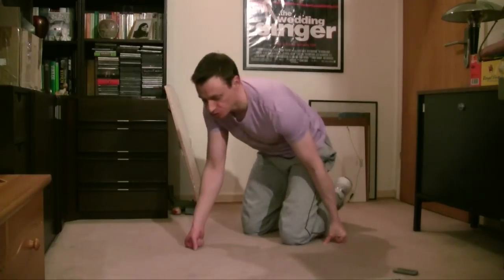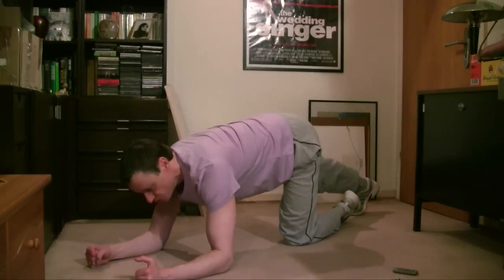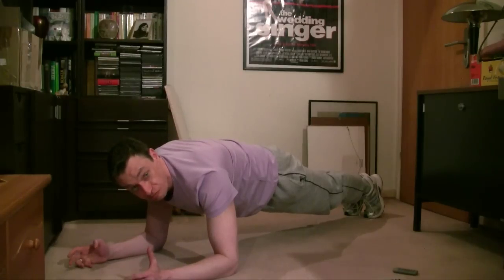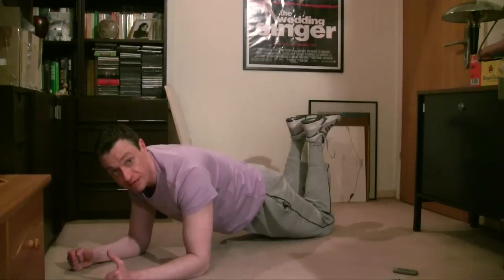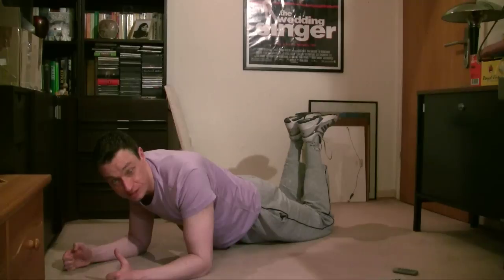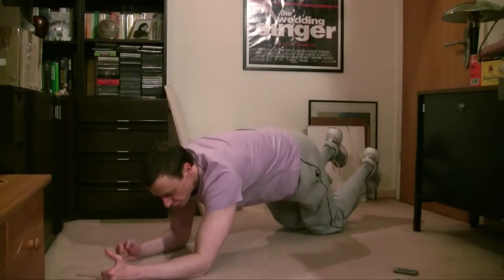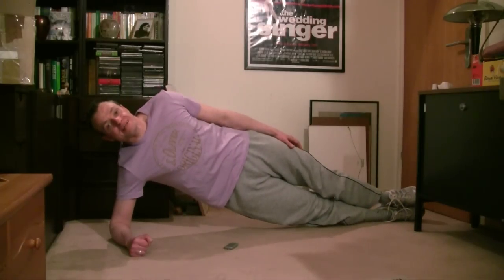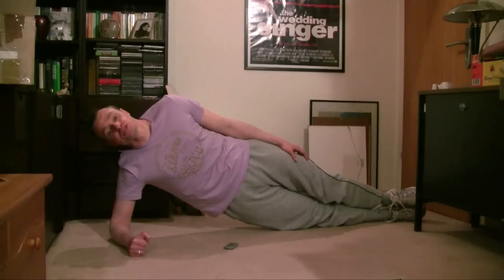Planks: Strength For Abs And Lower Back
That  plank exercises just work the abs is a common misconception - they actually do a lot more.

When doing planks many of the muscles that connect your upper with your lower body are involved and because of this plank exercises not only do something for your abs, they also strengthen your lower back and help you keep a good posture.

Both of these can alleviate back pain, as a correct posture and stronger muscles help your core and can take pressure off the spots that cause the pain.